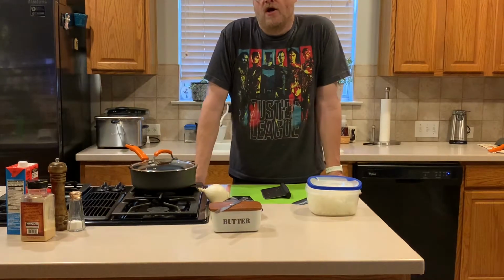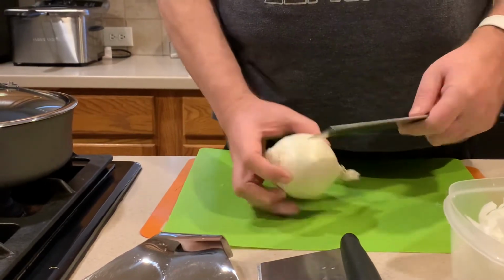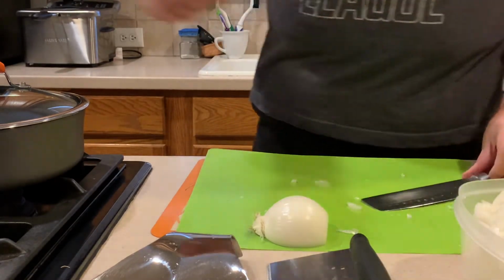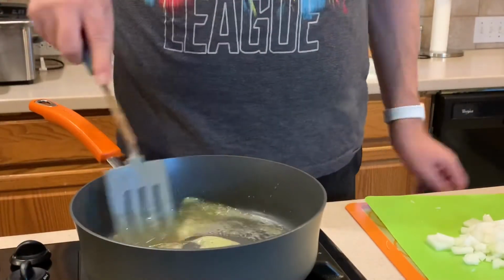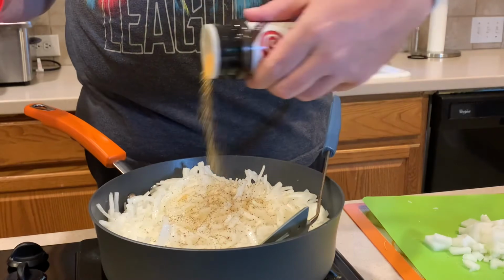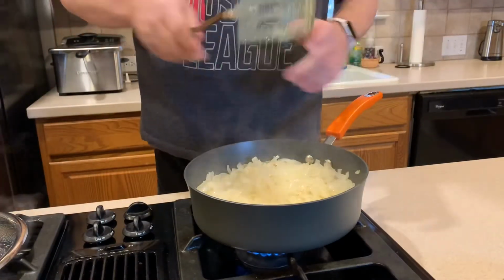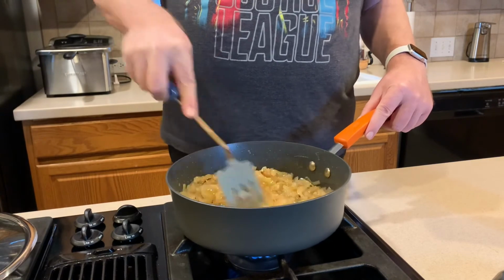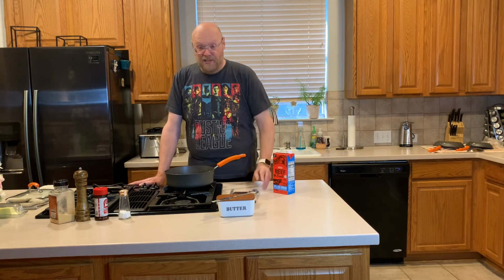The Onion Show! How to make sautéed onions!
How to cook sautéed onions for uses in many different recipes!